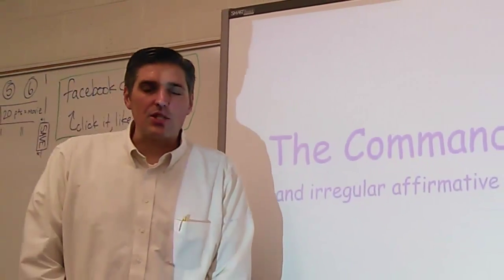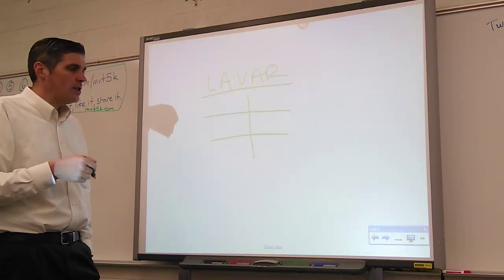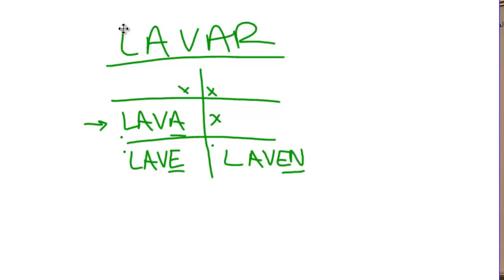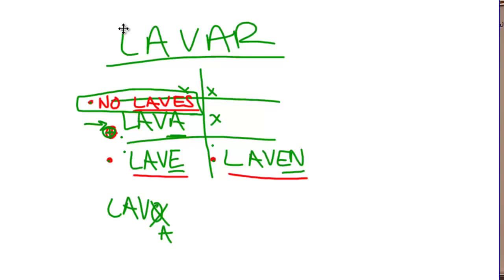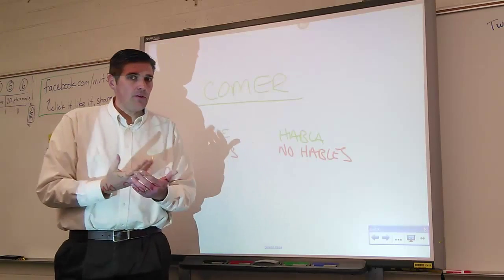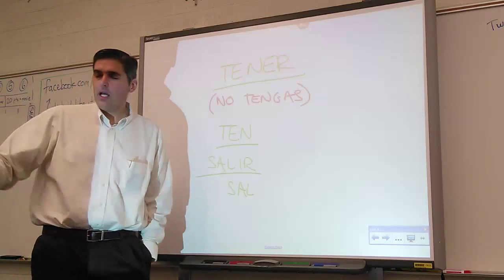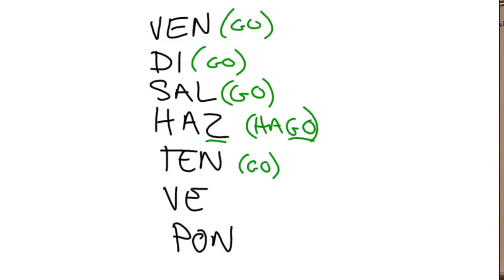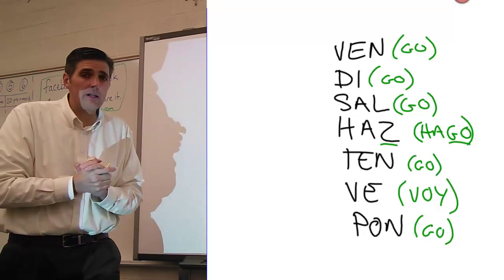Spanish 2 Lesson 3B-4 (3.2.4) Commands